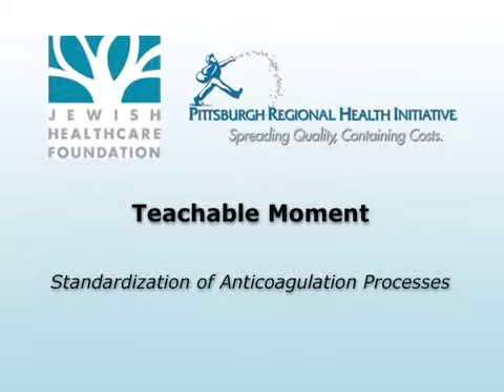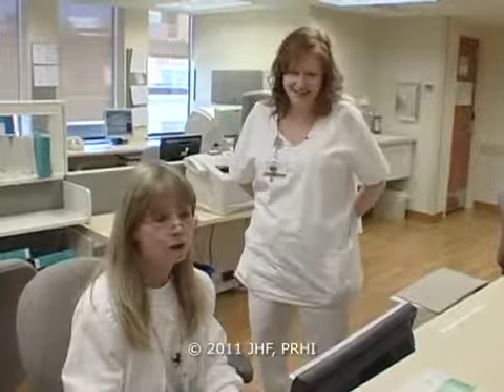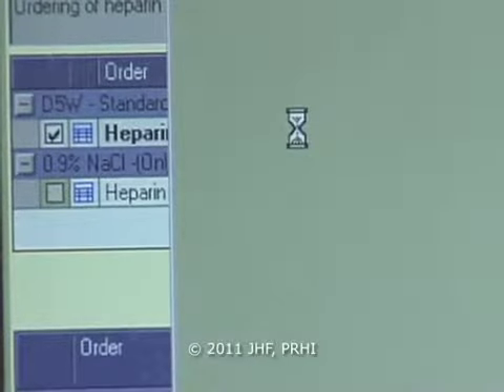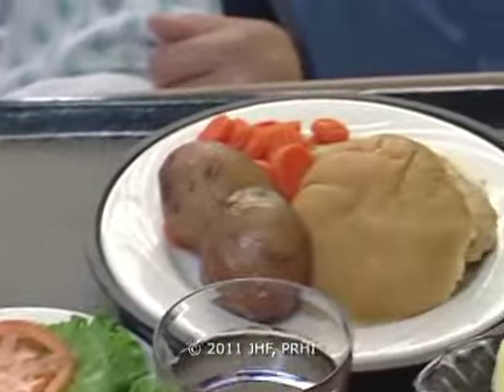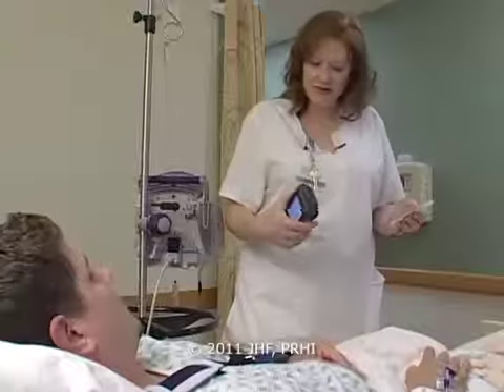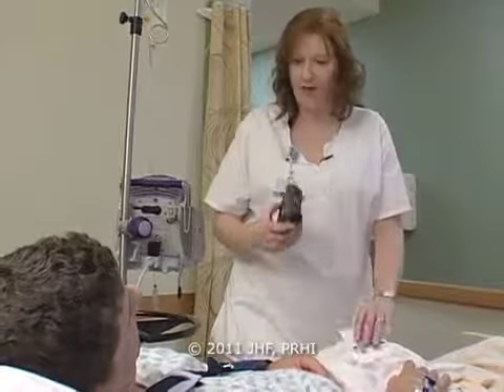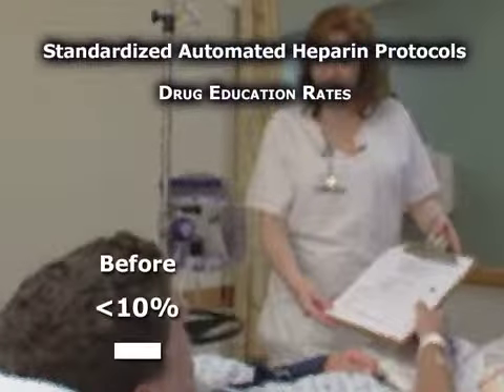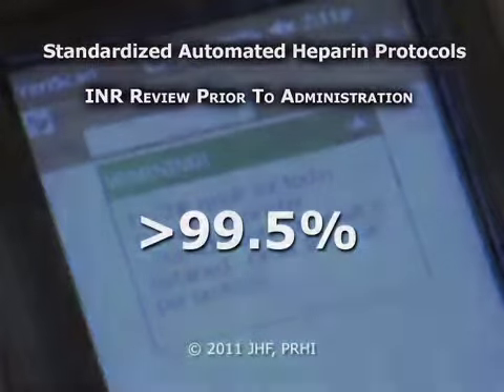Standardization of Anticoagulation Processes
Learn how a team from St. Clair Hospital standardized the anticoagulation process.